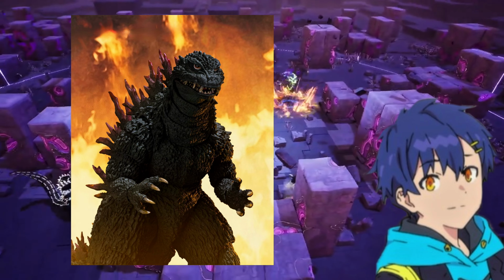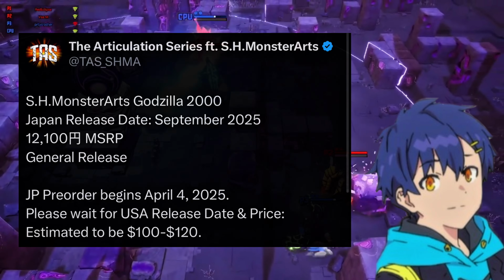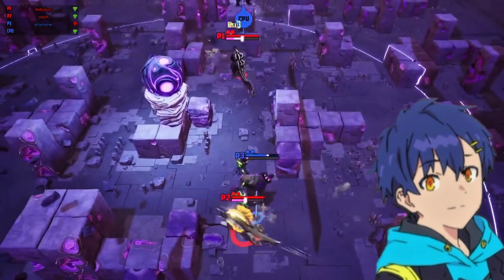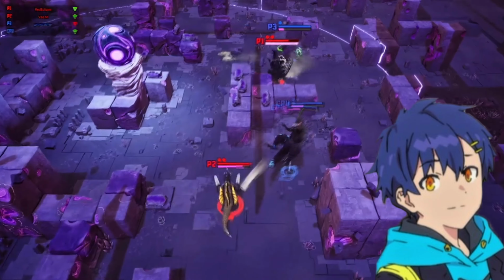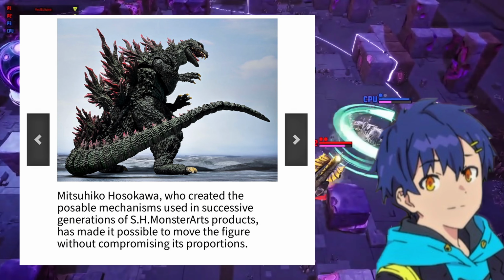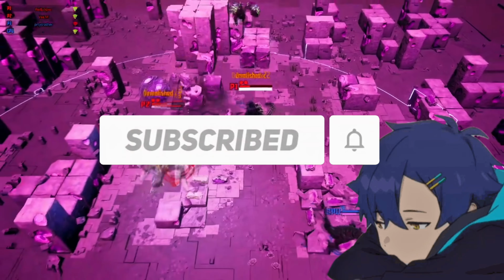SH MONSTERARTS' INSANE COMEBACK! My Thoughts on the NEW GODZILLA VS MEGAGUIRUS GODZILLA 2000 Figure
In today’s video, I’ll review and discuss my thoughts on the brand new GODZILLA 2000 Figure from Godzilla vs. Megaguirus, from none other than S.H. MonsterArts.

In this video, we’ll be taking a look at the NEW S.H.MonsterArts Godzilla 2000 Figure from Godzilla vs. Megaguirus, and comparing it with the Hiya Toys Godzilla 2000 figure. Just yesterday, a NEW GODZILLA VS MEGAGUIRUS GODZILLA 2000 Figure was fully revealed. It has a completely different mold when compared to the initial release, looking almost exactly like the Godzilla 2000 suit featured in the Godzilla vs. Megalon film! The figure is set to release in Japan later this year in September, with Japanese preorders beginning on April 4th. A US release date and price have yet to be revealed, but we can expect it to be around $100-$120 USD. Of course, some of you may agree with what I have to say about the brand new S.H.MonsterArts GODZILLA 2000 Figure from Godzilla vs. Megaguirus, and some of you may not. I'd love to hear about your thoughts and your own experiences in the comments.